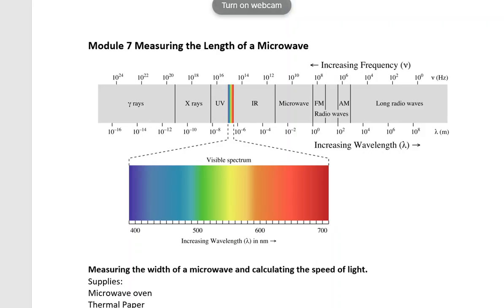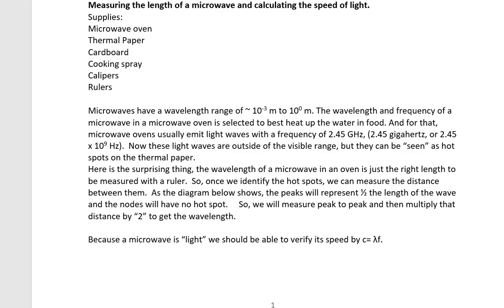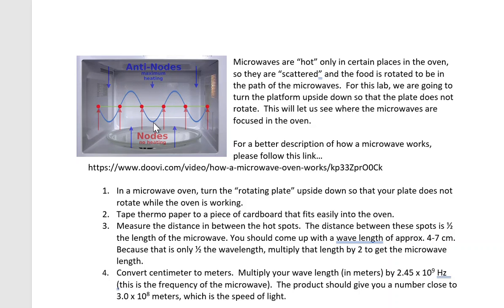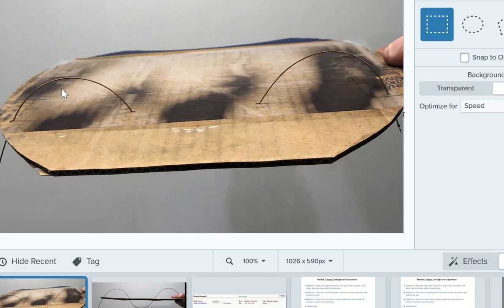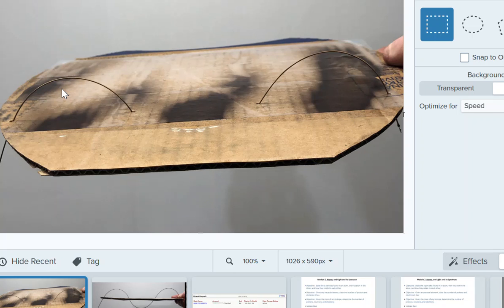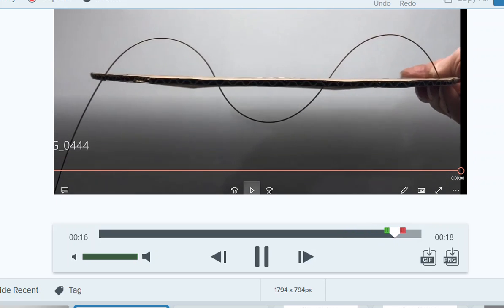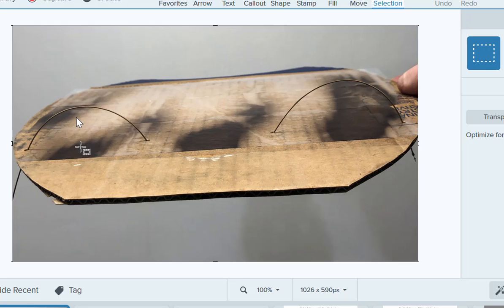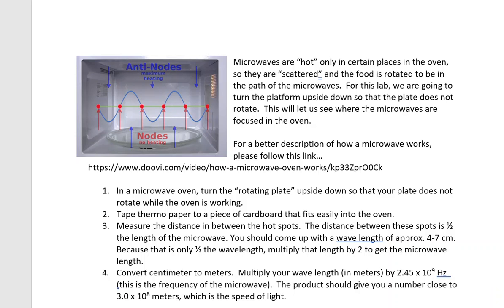Module 7 Measuring the length of a microwave